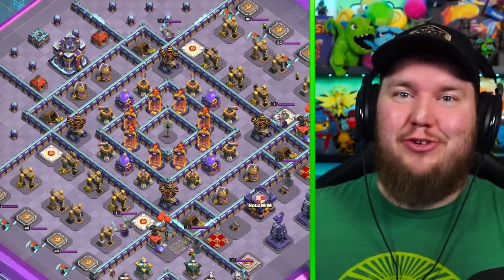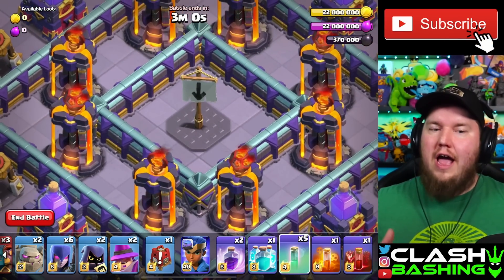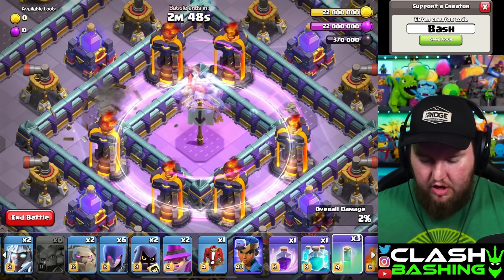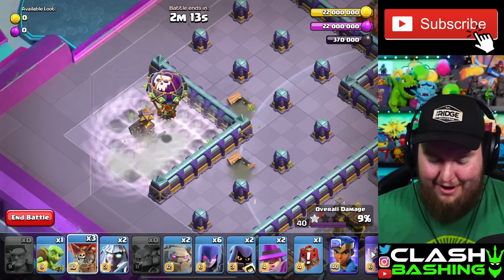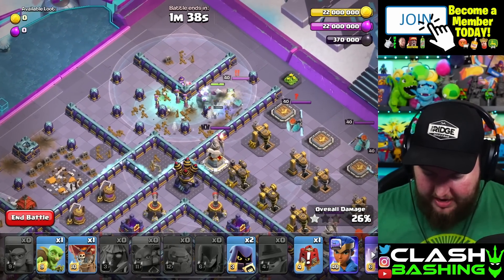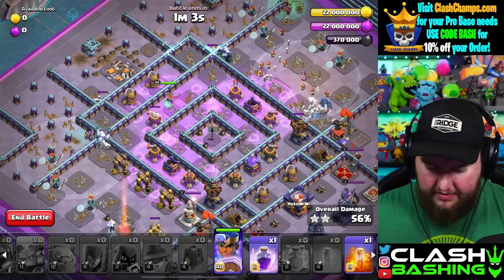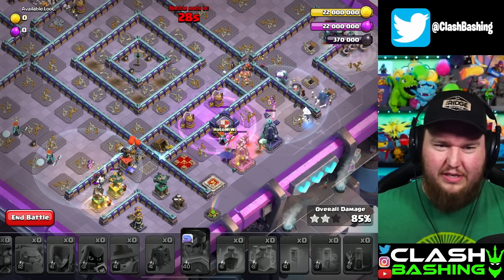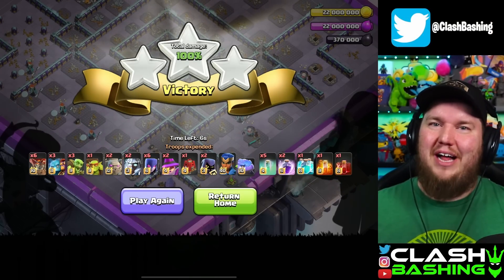How to 3 Star Clashiversary Challenge #4 in Clash of Clans (Future Champion)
How to 3 Star Clashiversary Challenge #4 in Clash of Clans. Clash Bashing is showing off how to beat the latest challenge in Clash of Clans featuring the Future Champion Skin. This new royal champion skin is available in the Shop. Learn how to 3 star the future champion challenge in this tutorial!